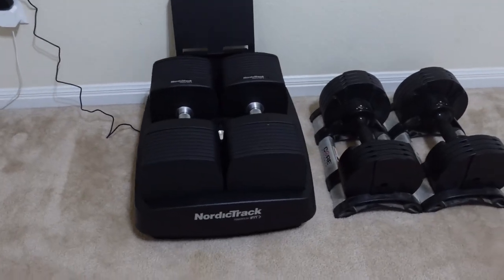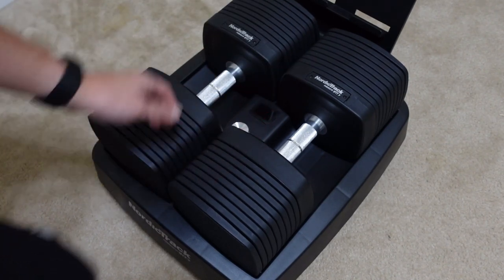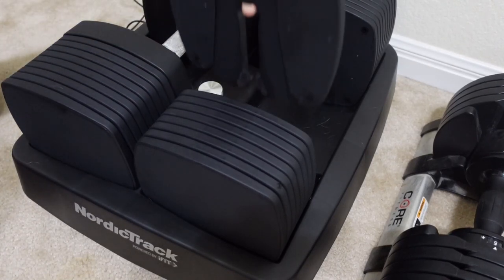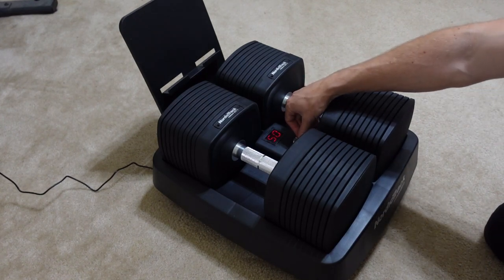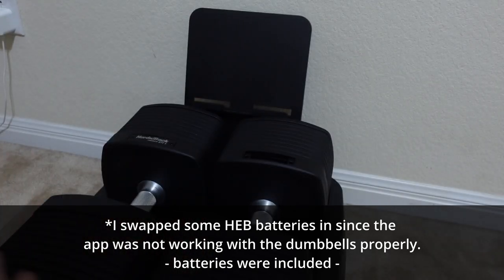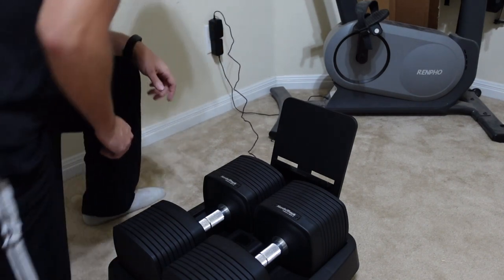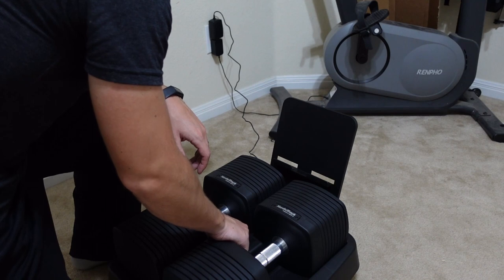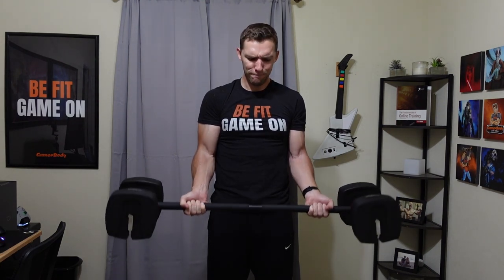Why I Am Returning the NordicTrack iSelect Adjustable Dumbbells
Equipment:
► NordicTrack iSelect Dumbbells
► Core Fitness Dumbbells

TIMESTAMPS:
0:00 Intro for NordicTrack iSelect Adjustable Dumbbells
0:34 Why I like the NordicTrack iSelect Adjustable Dumbbells
1:53 Why I don't like the NordicTrack iSelect Adjustable Dumbbells
5:53 Summary of the NordicTrack iSelect Adjustable Dumbbells